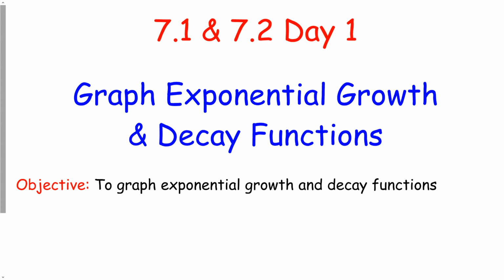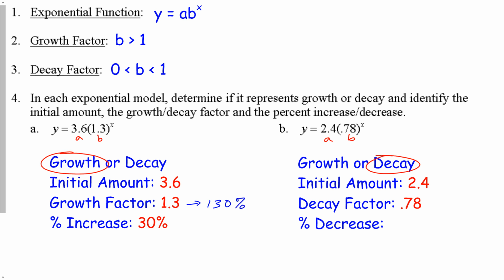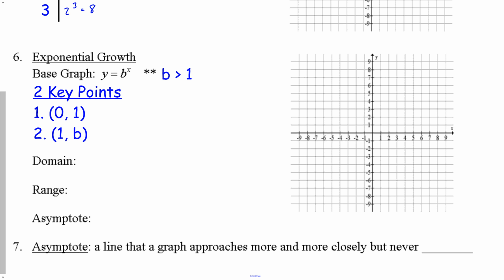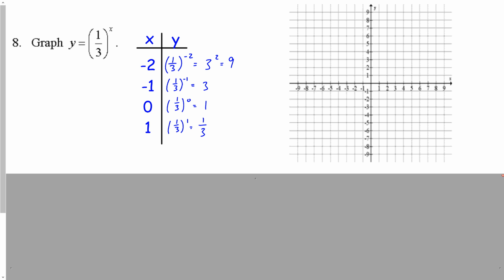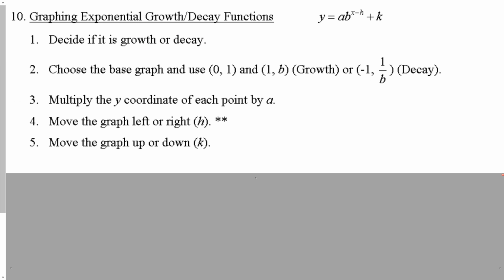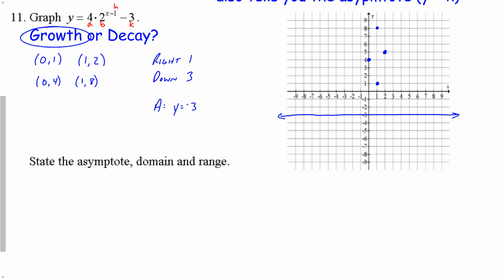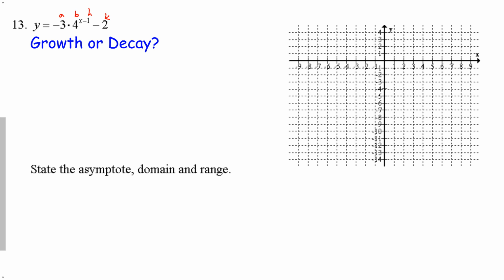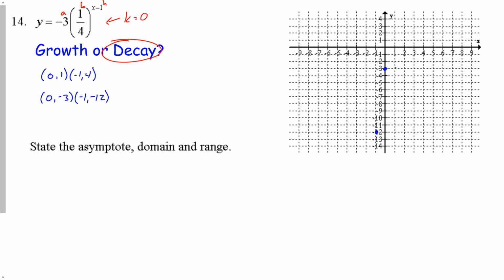7.1 & 7.2 Day 1 Graph Exponential Growth & Decay Functions